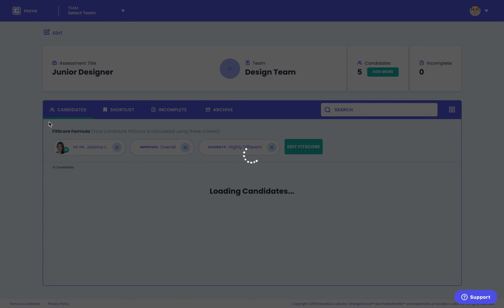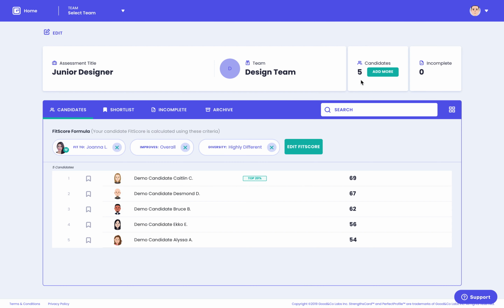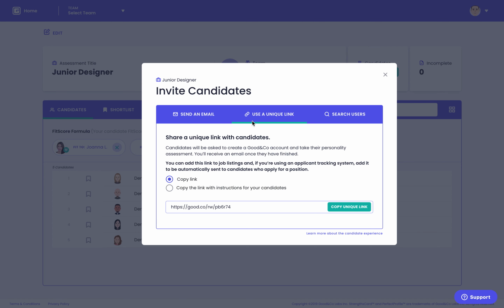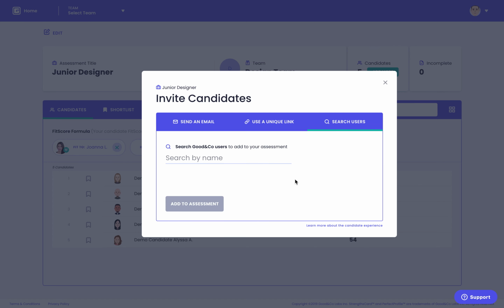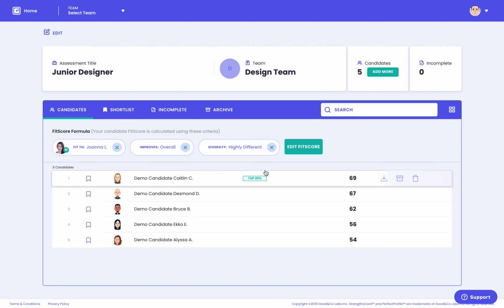Setting up an assessment